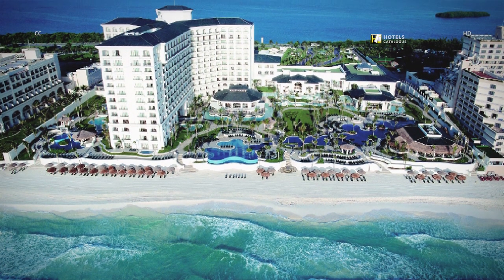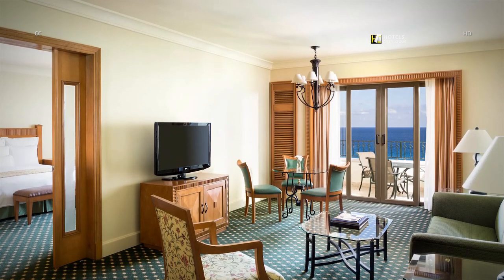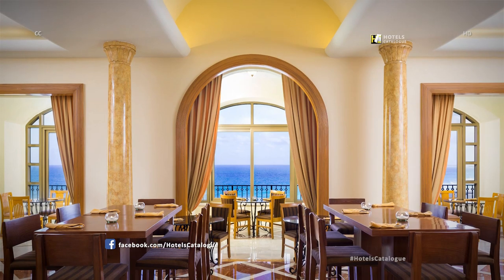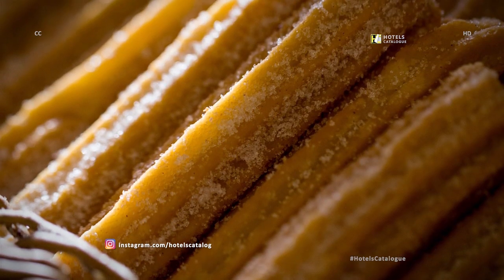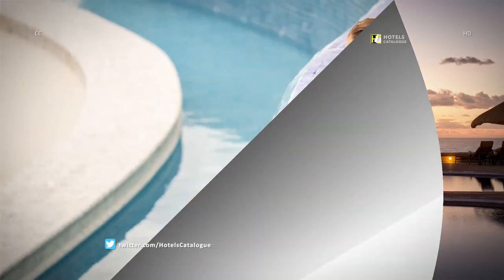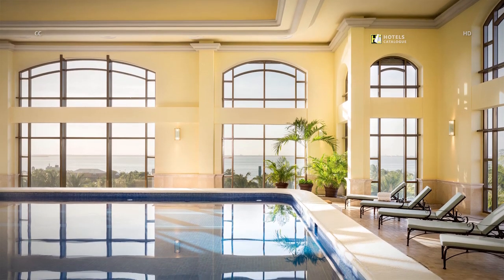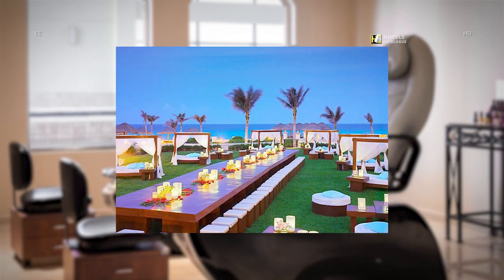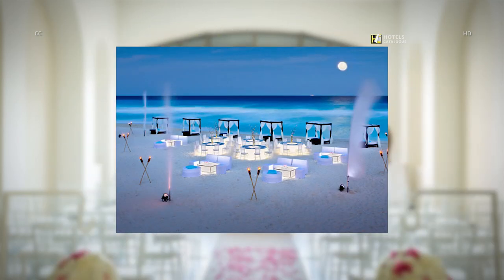JW Marriott Cancun Resort & Spa Tour - Cancun Luxury Hotel Resort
JW Marriott Cancun Resort & Spa details:
Find a lifetime of recollections at the JW Marriott Cancun Resort and Spa. We brag a breathtaking beachfront area in Cancun's popular Hotel Zone, and also five-star resort lodging and a surprising choice of extravagance comforts. Each of our 448 lodging rooms and suites offers its own particular private overhang with stunning sea sees; our rooms additionally highlight extravagance bedding, a marble restroom, a smaller than expected bar and substantially more. Visit us to appreciate Mayan-enlivened medicines at the biggest spa in all of Cancun, which highlights a shining Olympic-style pool, tennis courts and a steam room. Likewise, we grandstand a limitlessness pool, an amazing assortment of top notch eatery choices and more than 45,000 square feet of refined occasion space for those looking for an unmistakable scene for a social or business gathering. What's more, on account of our incredible area, you'll advantage from simple access to many enamoring historic points and shopping attractions. Visit the JW Marriott Cancun Resort and Spa for an extravagance encounter not at all like some other.

Additional Info:
Set between the sea and the lagoon, this upscale, beachfront hotel is 1.6 km from the Museo Maya de Cancún museum.

The refined rooms offer Wi-Fi (fee), flat-screen TVs, iPod docks and minibars, as well as balconies or terraces with ocean views. Club rooms include breakfast and cocktails. Suites add separate living areas, while upgraded suites have whirlpool tubs. There’s 24-hour room service.

There are 8 restaurants and 2 bars, plus 3 outdoor pools, a tennis court, jet skiing, and a fitness center with classes (fee). The spa has an indoor pool (age 18 and older), 2 whirlpools and a sauna. Parking is free, and breakfast is available (fee).

Address: Blvd. Kukulcan Km. 14.5 Lote 40-A, Zona Hotelera, 77500 Cancun, QROO, Mexico